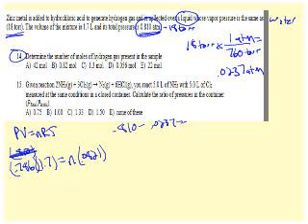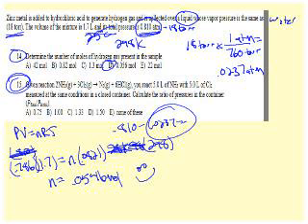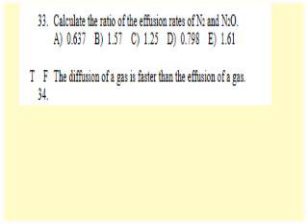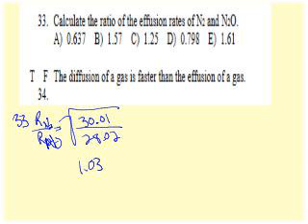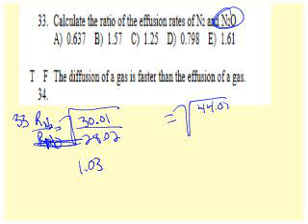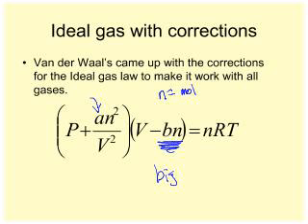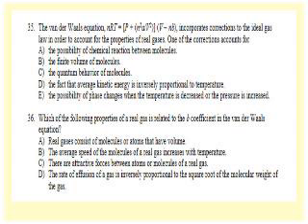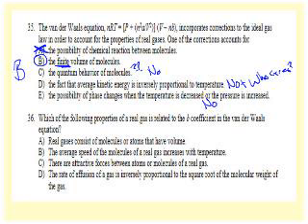LTHS AP Chem podcast 5.3b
Rates of effusion and van der waal's